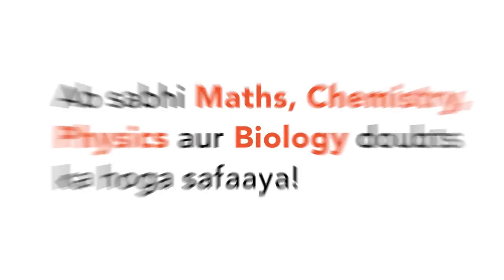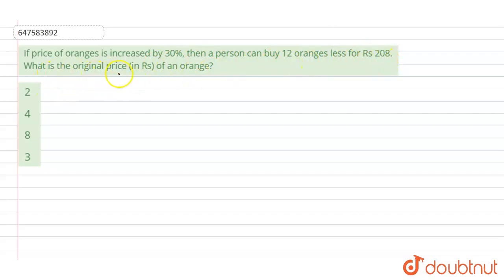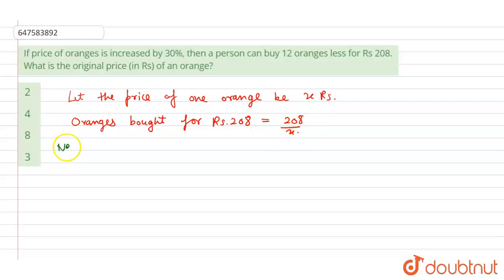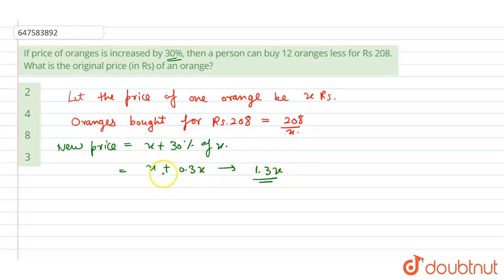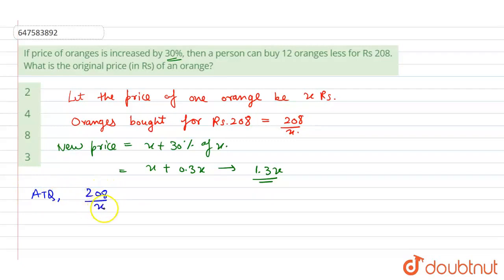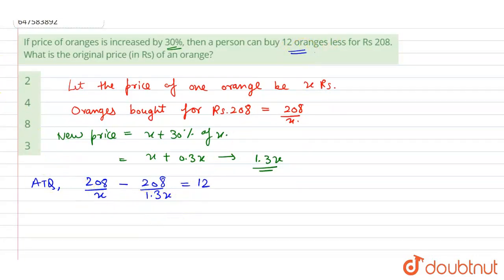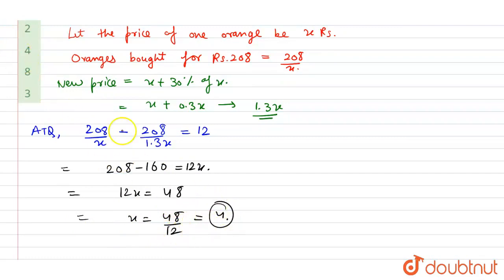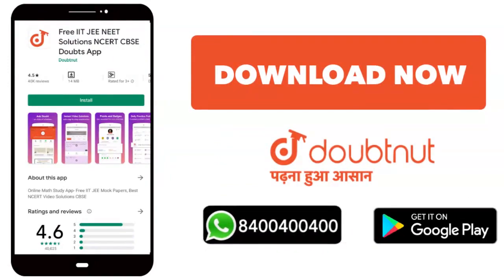If price of oranges is increased by 30%, then a person can buy 12 oranges less for Rs 208. What ...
If price of oranges is increased by 30%, then a person can buy 12 oranges less for Rs 208. What is the original price (in Rs) of an orange?
Class: 14
Subject: MATHS
Chapter: SSC CHSL TIER 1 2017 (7TH MARCH -SHIFT 2)
Board:GOVT

👉 Have Any Query? Ask Us.